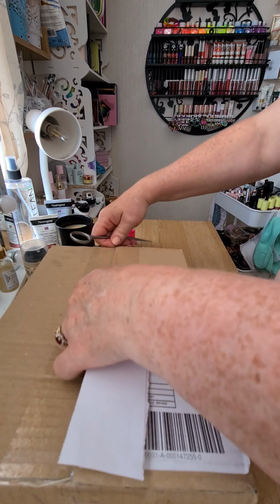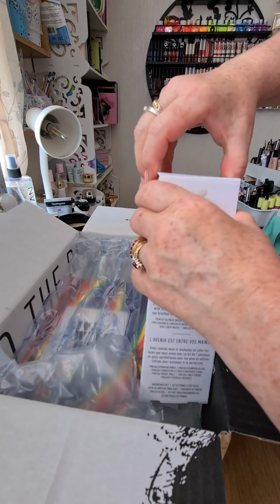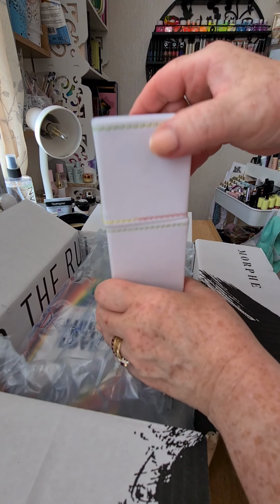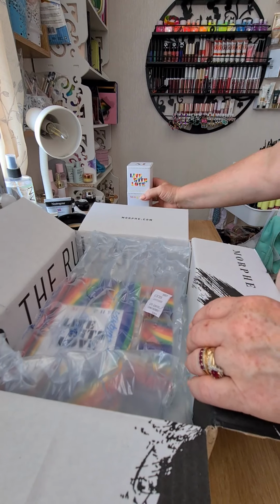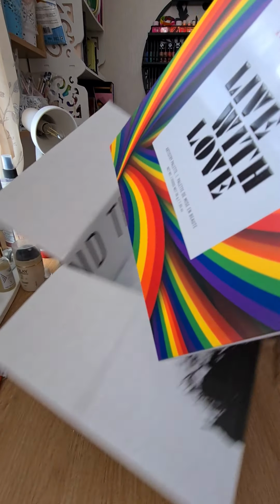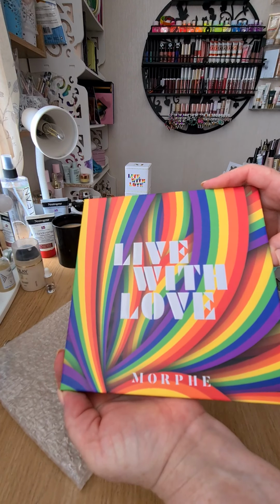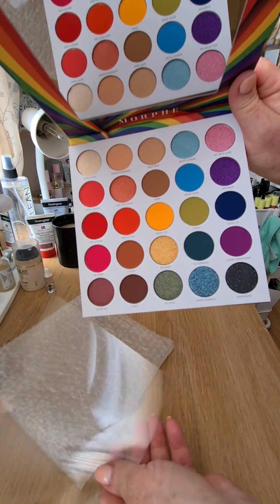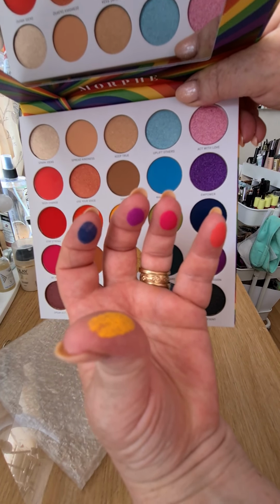Unboxing a Morphe Delivery